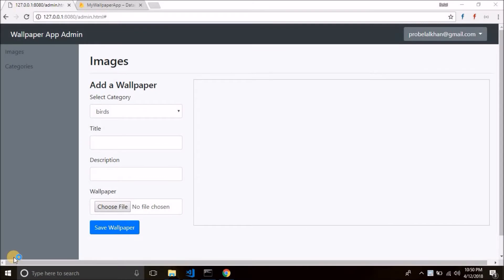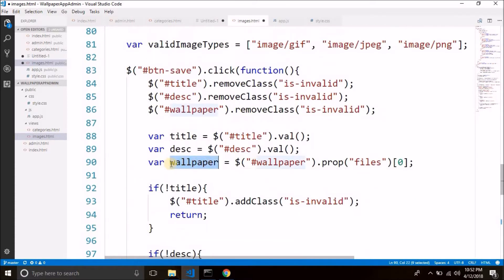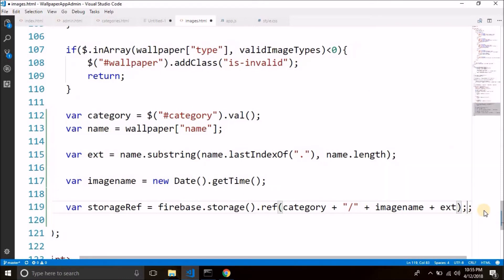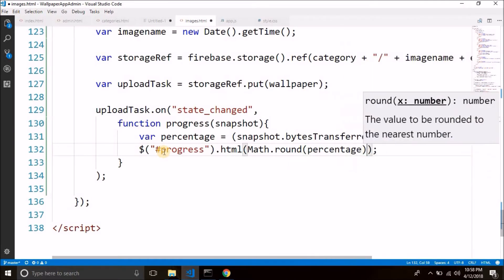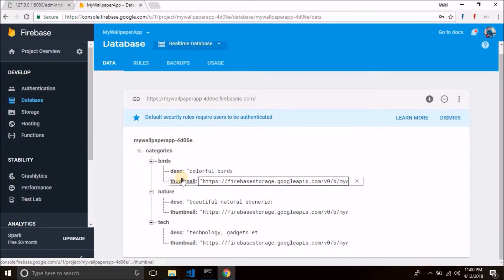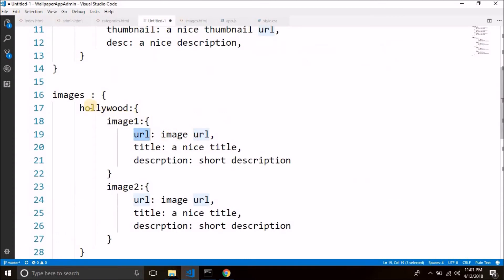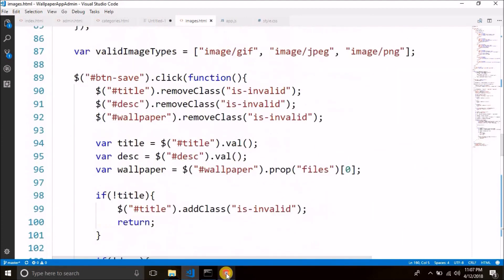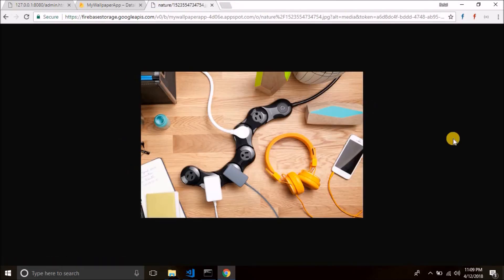#13 Build a Wallpaper App in Android - Uploading Wallpaper